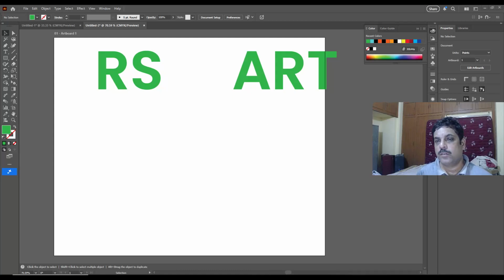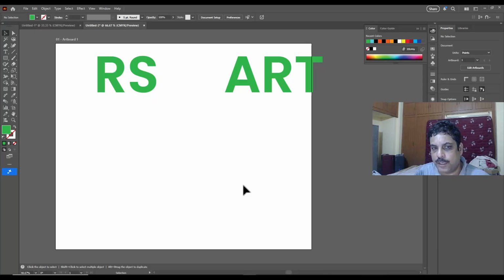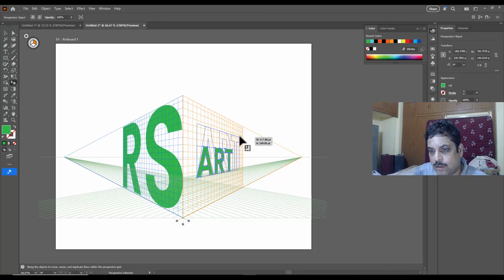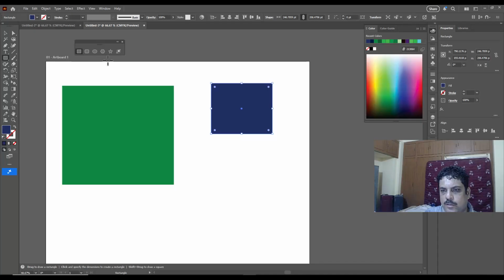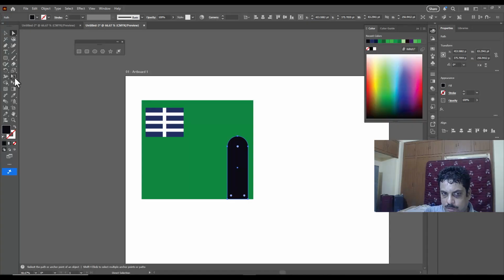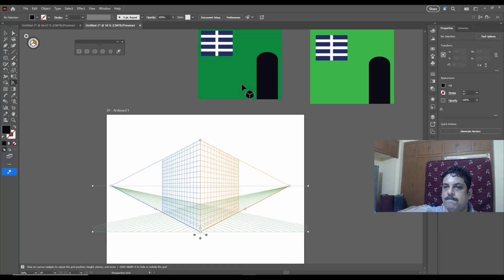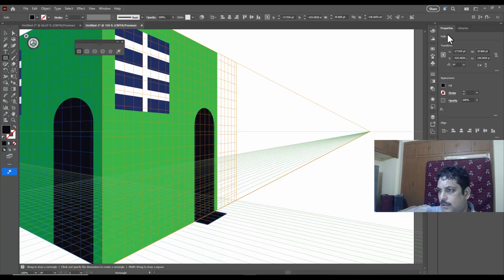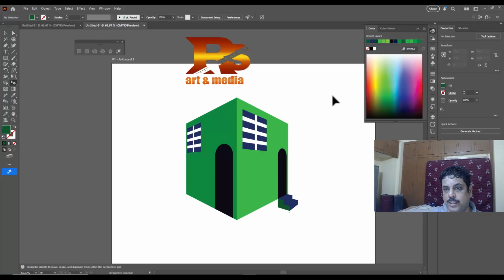Perspective Grid in ADOBE ILLUSTRATOR in simple and easy steps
Learn to create a perspective grid and place different objects on the grid . The tutorial is made easy